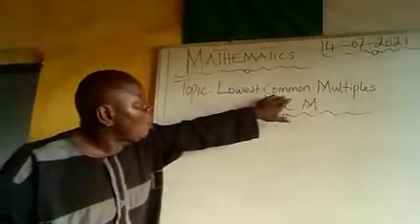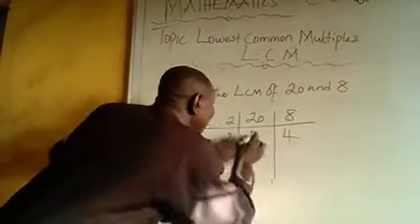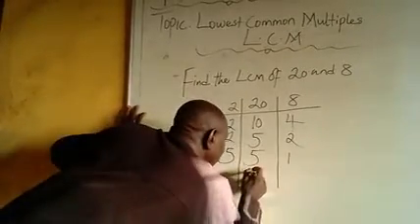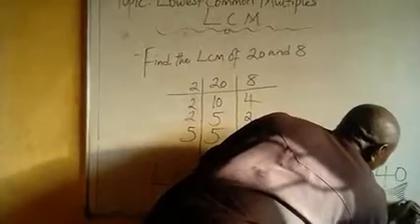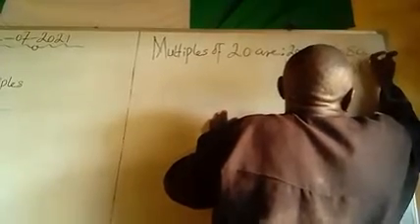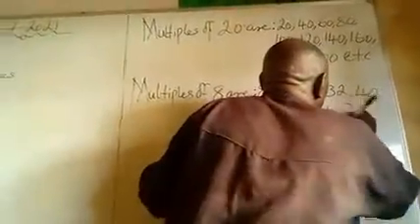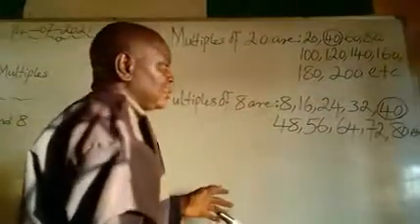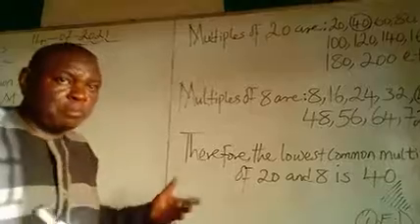Lowest Common Multiples (L.C.M) in Mathematics.